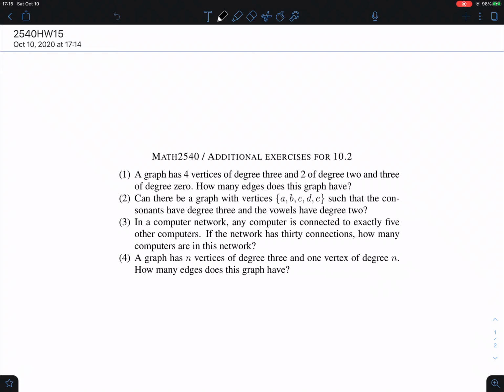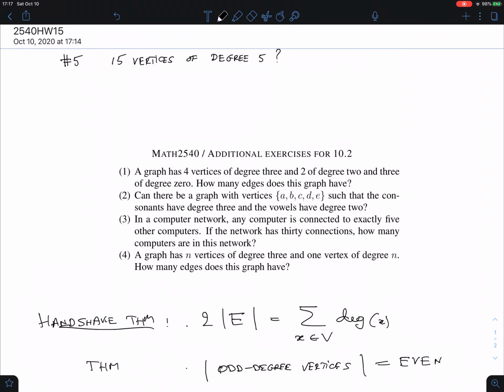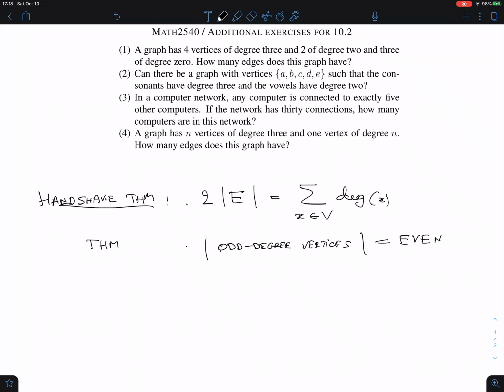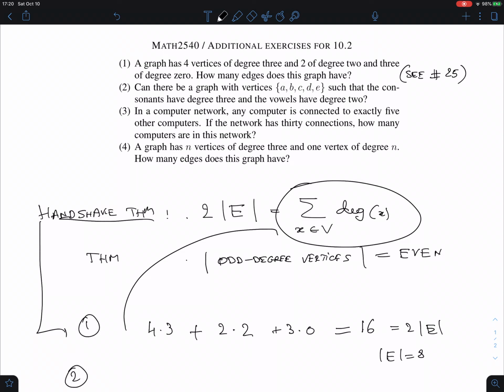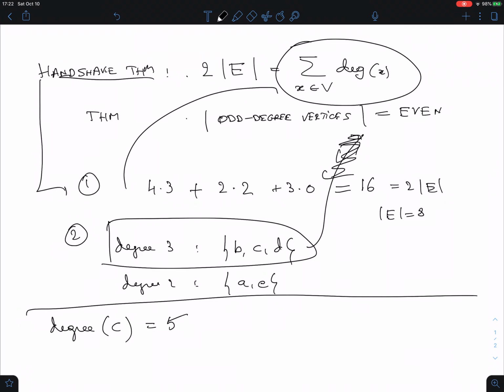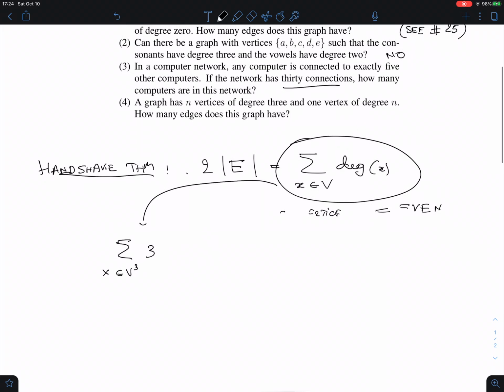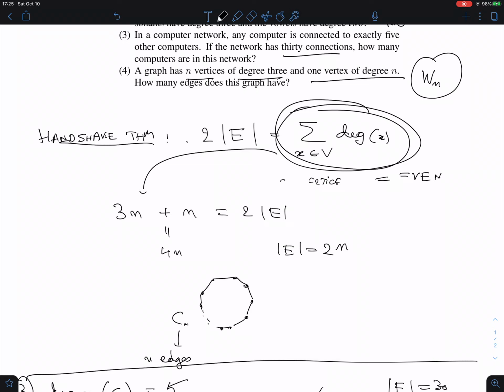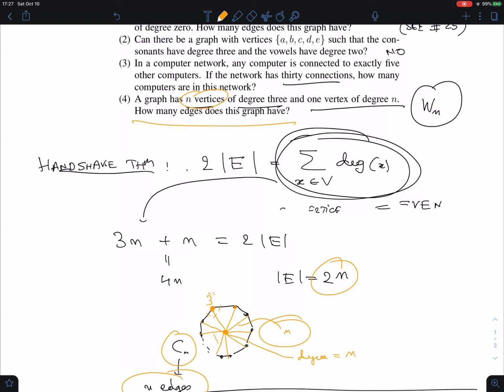2540HW16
HW solutions on 10.2 Graphs: degrees